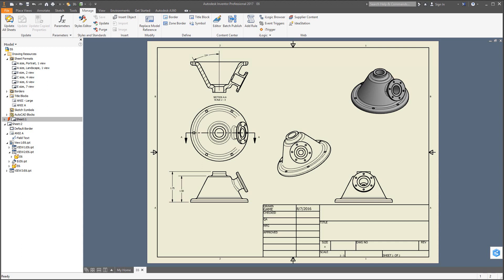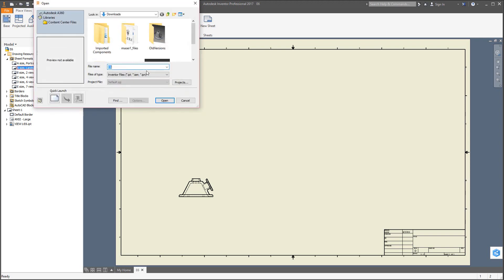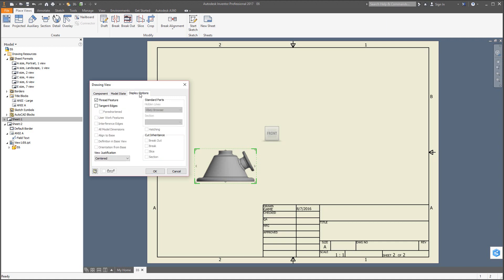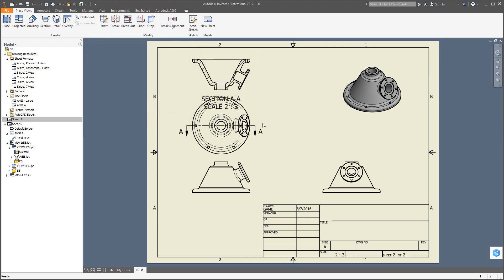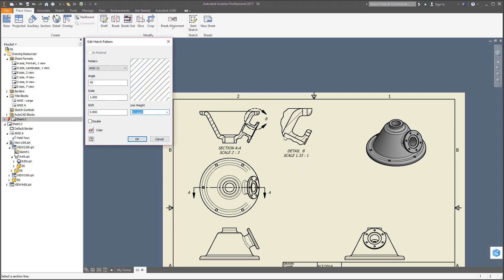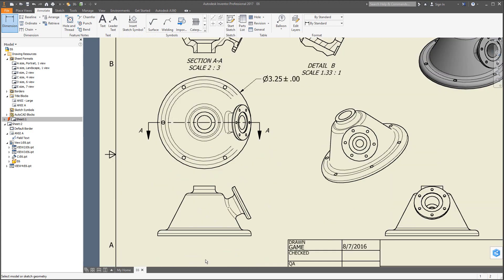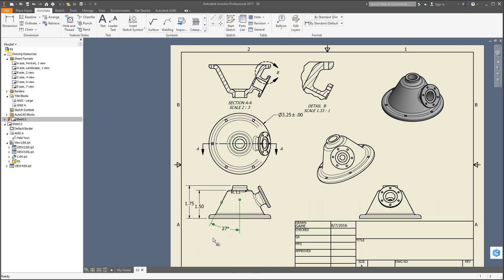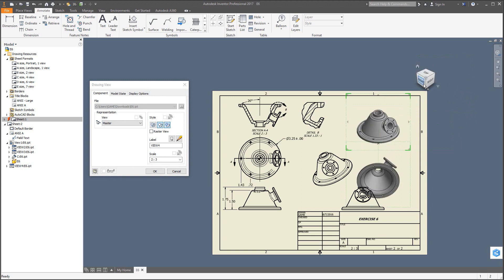E6 Autodesk Inventor 2017 - Basic Detailing Tutorial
Exercise 6 - Detailing, Creating section, detail, isometric, auxiliary, views. Retrieve dimensions, Annotations, Drawing options.